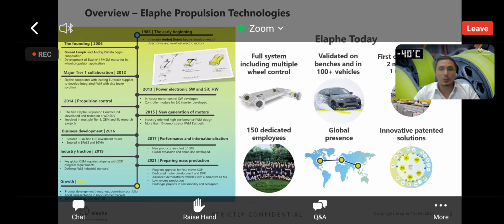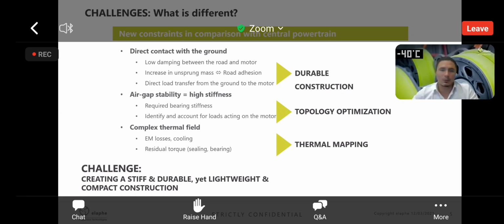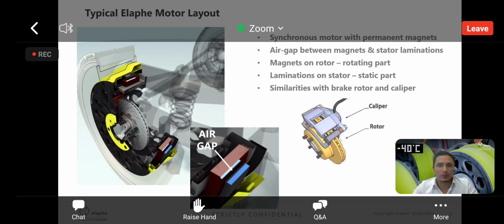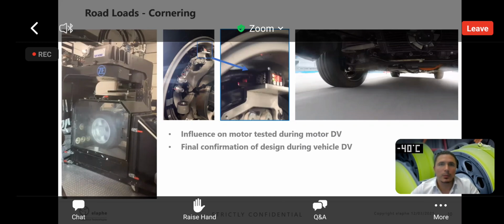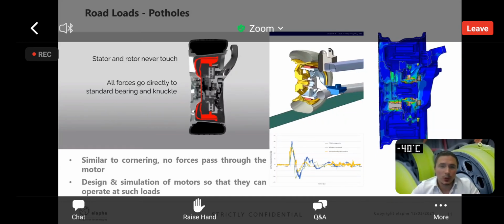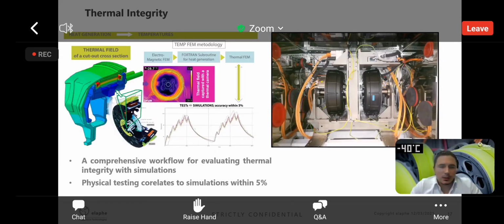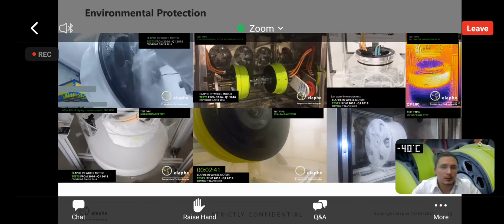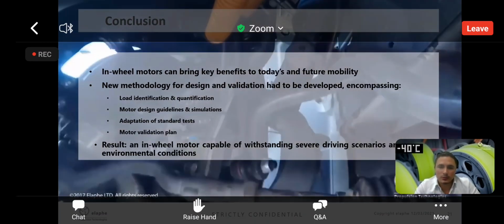Elaphe durability webinar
Sorry, this recording is pretty bad.  I think Elaphe or me was having connection issues.  I tried to switch networks in the  middle of the stream and lots about 30 seconds of it.

If I find a better recording I will replace this video with the better recording.

Tesla to J1772 adapter
Lumbar support
Camping mattress
Spare wheel

EUC
phone and camera
computer
microphone
wireless microphone